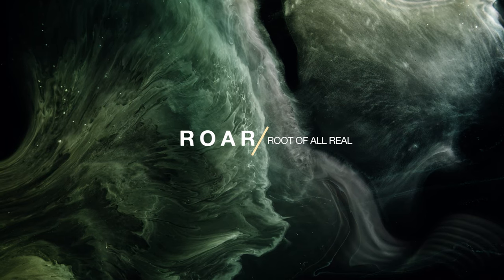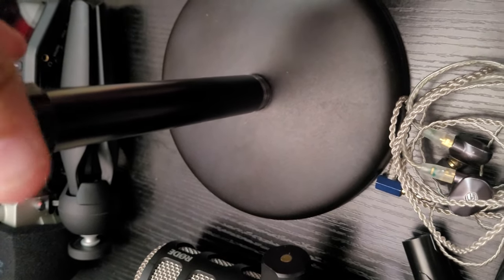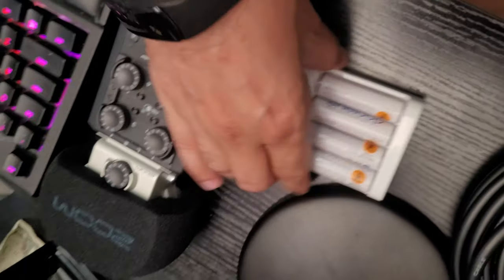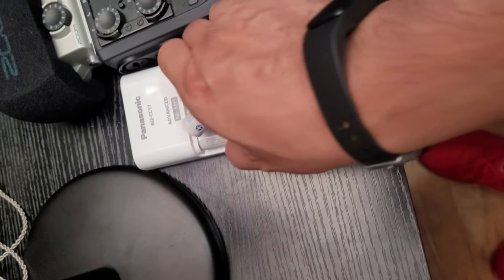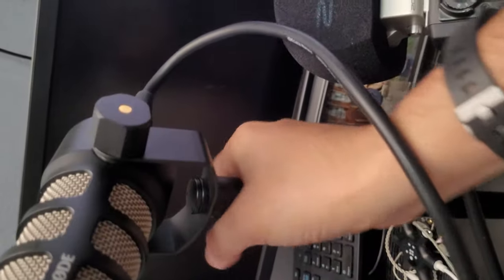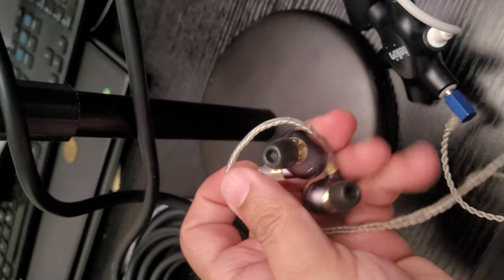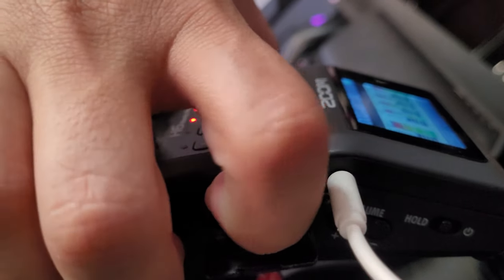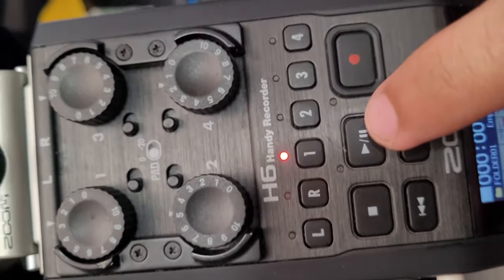Mic and Recorder Setup for my podcast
This episode is short and is gives you an idea of what equipment can be used to start a podcast. This is just my own setup it's not something you have to get if you're just starting out. The main reason I chose this setup is because it's compact and convenient! What do you ladies and gentlemen prefer something simple, something large, something midrange, or is a cell phone enough quality for you?

Podcast Instagram TheRootOfAllReal